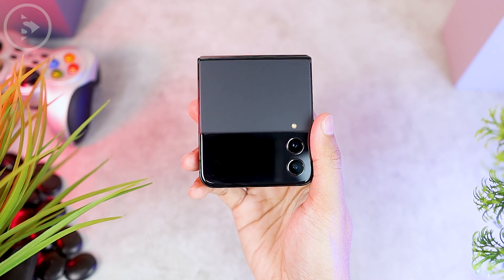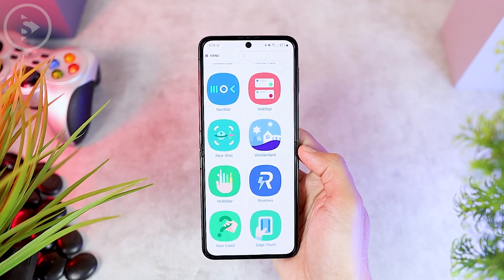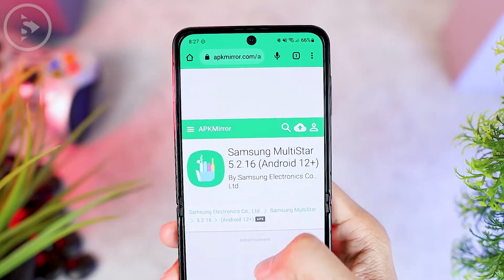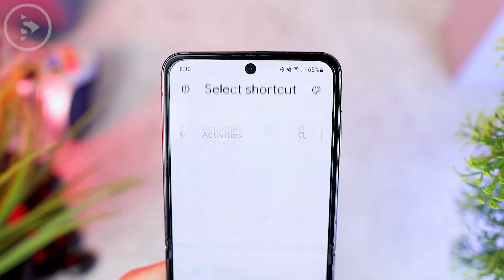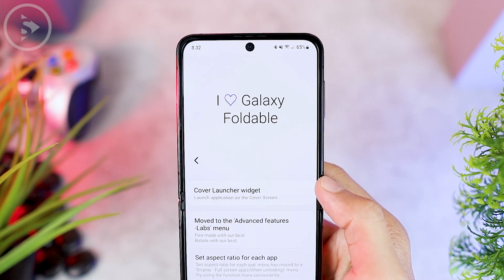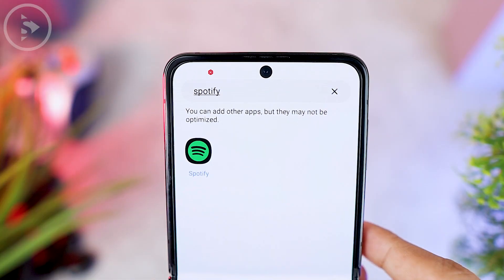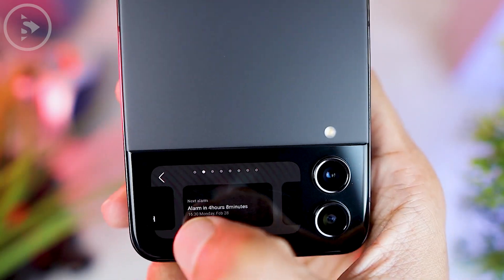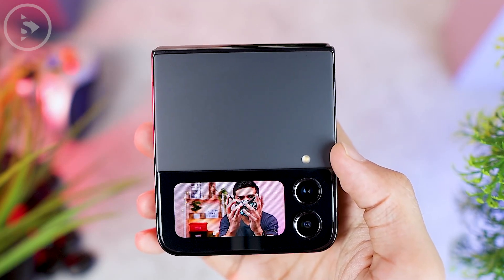How to Open Apps on Mini Display Samsung Z Flip 4 - How to Use Samsung Z Flip 3/4 Cover Screen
Here I want to share tips and tricks on how to open applications directly from the Cover Screen or Mini Display on the Samsung Galaxy Z Flip 4.

You can immediately open your favorite applications directly from the cover screen of the Samsung Z Flip 4 without opening the smartphone first.

Ok, now let's just check out the following video.